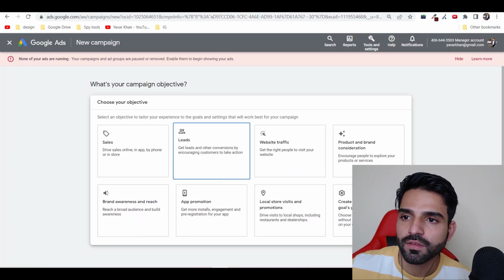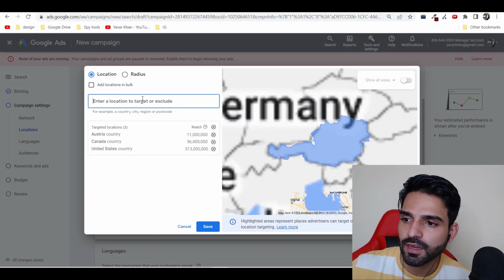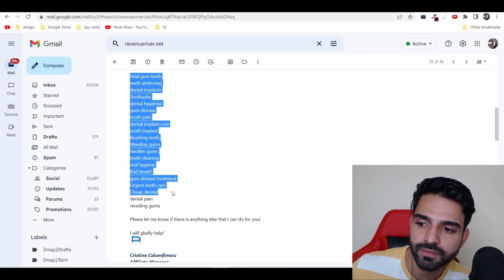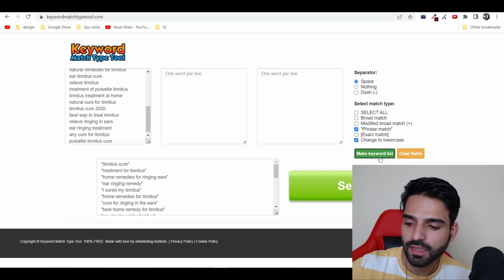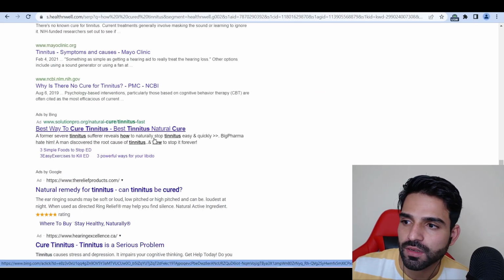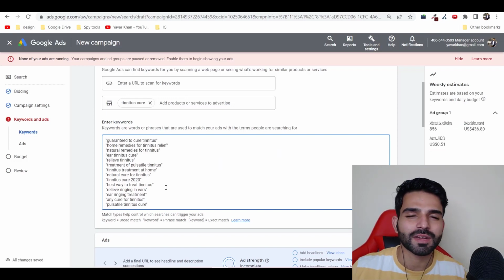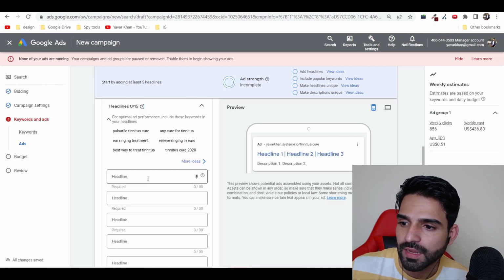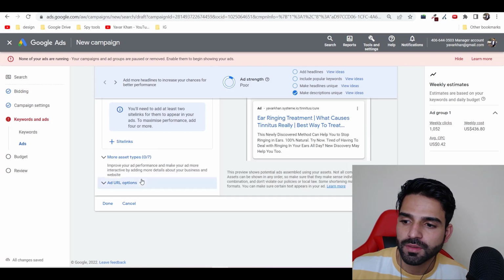How I made 2k$ with Google ads: Clickbank Affiliate marketing Tutorial (For Beginners)